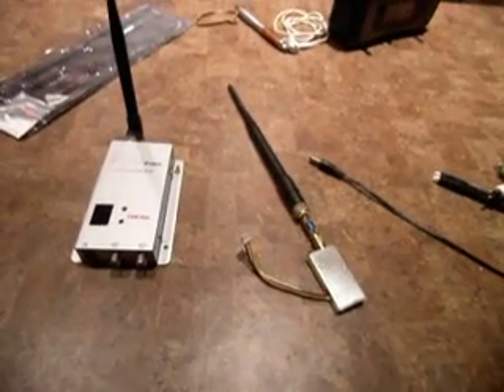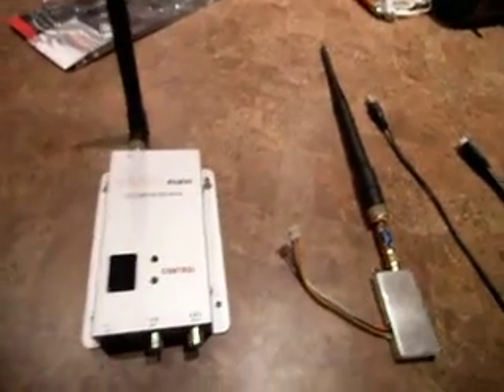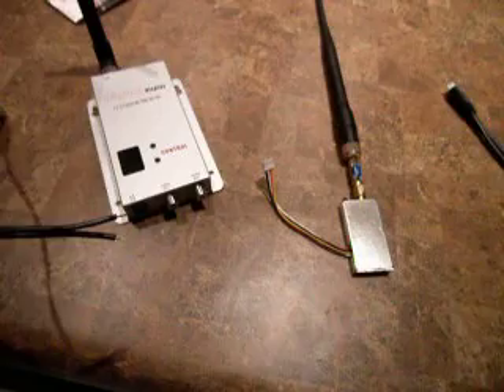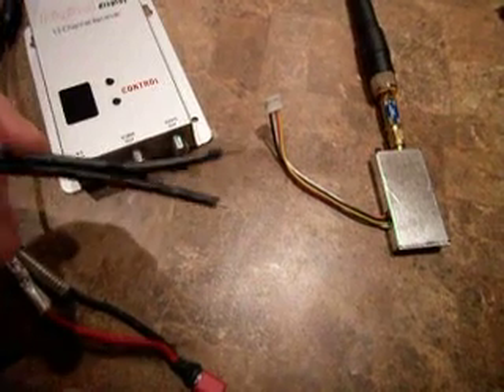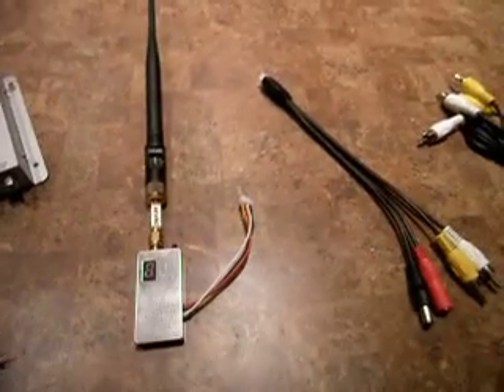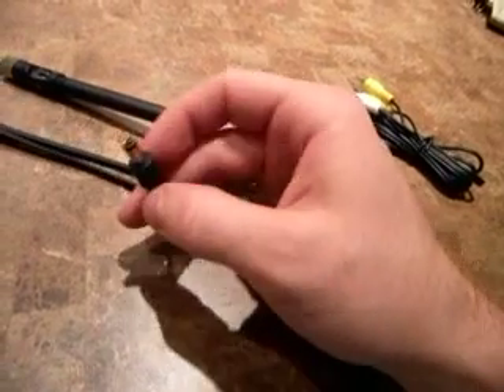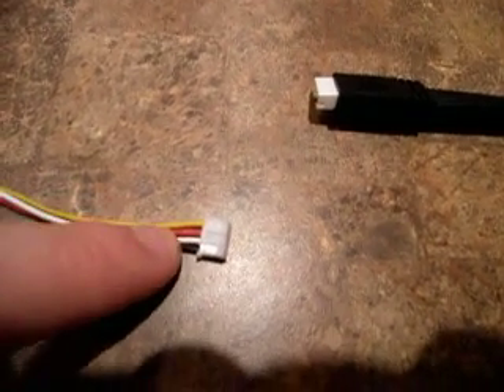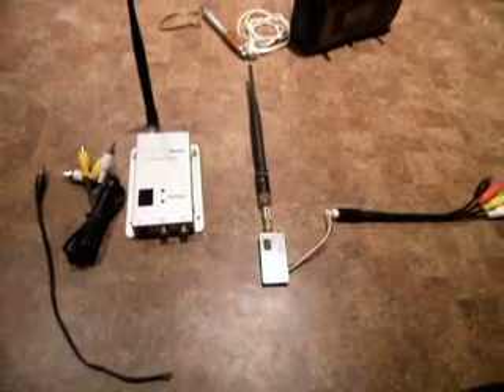Unboxing: BEVRC 800mW 900MHz FPV System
I decided to do an "un-boxing" video of the BEVRC 900 Mhz 800mW system.